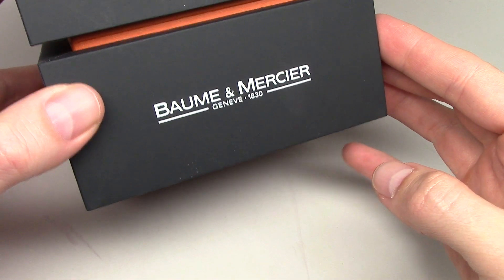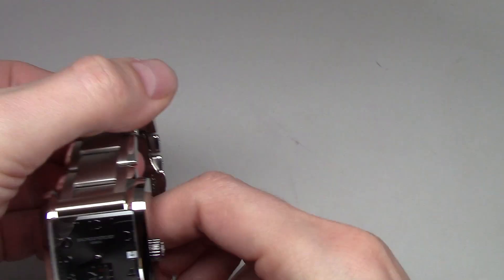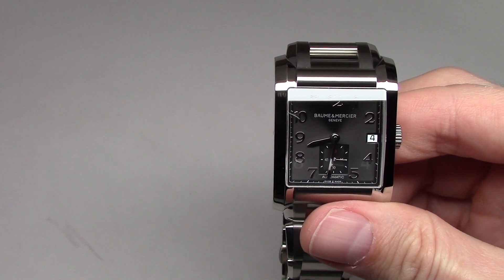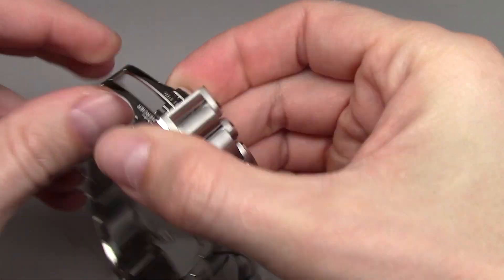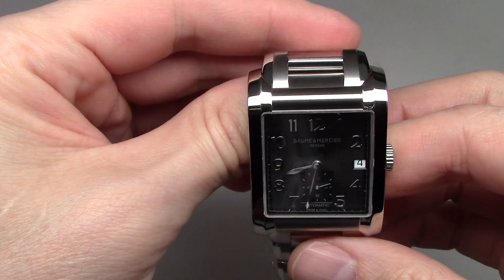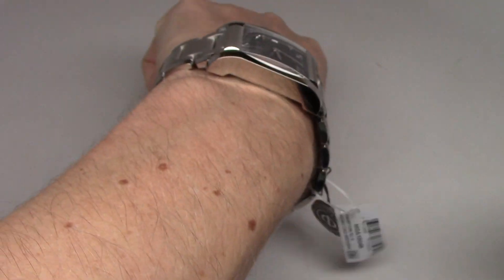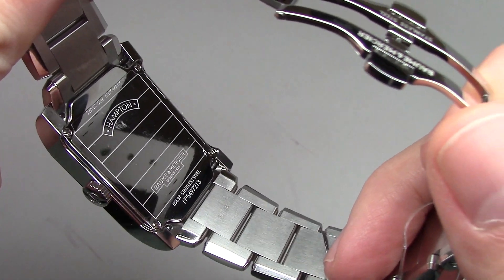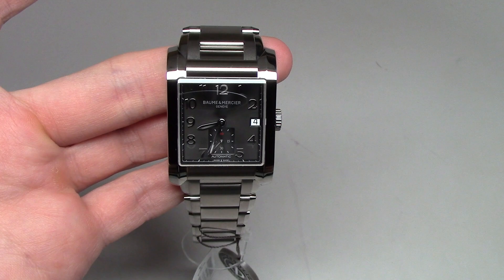Baume and Mercier Automatic Men's Watch Review Ref: MOA10048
Baume & Mercier Automatic Men's Watch